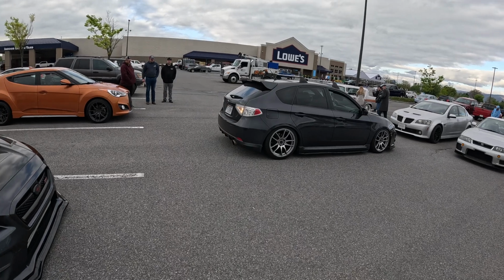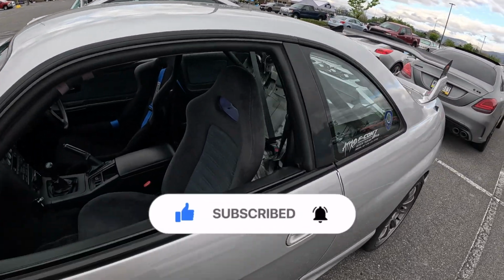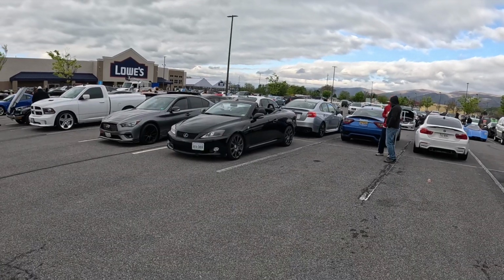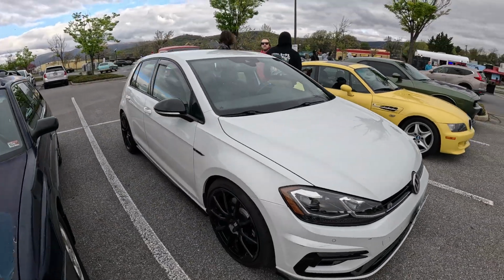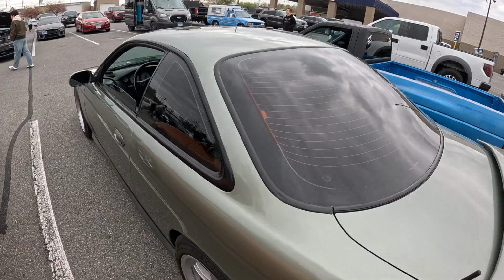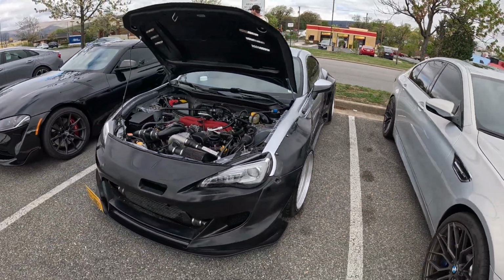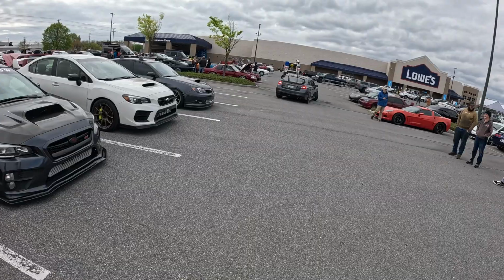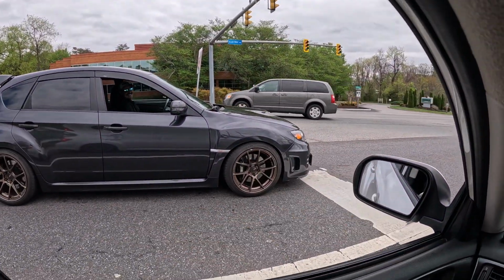BIG Turbo STI VS Sleeper WRX | From Cars & Coffee to Street Showdown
We kicked off the day heading to a local Cars & Coffee meet where we linked up with some awesome Subaru enthusiasts, saw a bunch of sick builds, and made a few new friends along the way. From clean street builds to full-on track setups, the Subaru love was real.

But the real fun started on the drive home...

Out of nowhere, we ran into a 750 horsepower STI at a light — and you already know what happened next. With the cameras rolling, it turned into an epic street race. My 400HP WRX may be down on power in comparison, but this sleeper showed up and held its own against a full-blown monster. 🏁🔥

This one's packed with good vibes, loud turbos, and that sweet boxer rumble.

Project Flat 4 is bringing the heat — don't miss it!

📍 Featured Cars:

750HP Subaru STI
400HP WRX (Sleeper build)
Bagged VA STI on bronze wheels
Twin Turbo LS-swapped El Camino (yes, it’s as wild as it sounds)
Pandem Widebody BRZ rocking a supercharger
📸 Spotted:

Grimmspeed, COBB Accessport, and more Subie goodies
Local Subaru squad doing it big
10/10 gorgeous Mitsubishi Evo 8 – clean and mean
💬 Drop a comment if you’d gap the STI or rep the underdog WRX!

Hope you enjoy, sound off in the comments. I want to hear about your project cars! Let’s build something together!

🎬 Next Up on Project Flat 4:
Get ready for full coverage of the Team Tensi Spring Showcase — JDM, Euro, and domestic heat all in one spot. From slammed stance builds to full race-prepped monsters, you won’t want to miss what’s coming 👀🔥

♬ MUSIC ♬
Artist: tubebackr & Popsicles
Track: Time to Shine (instrumental version)